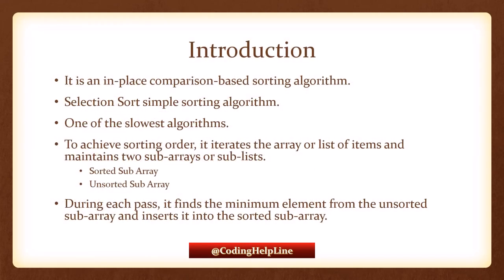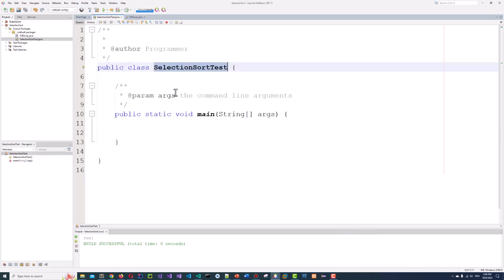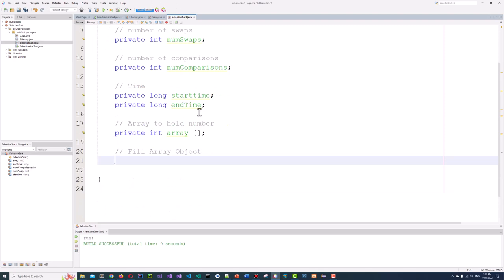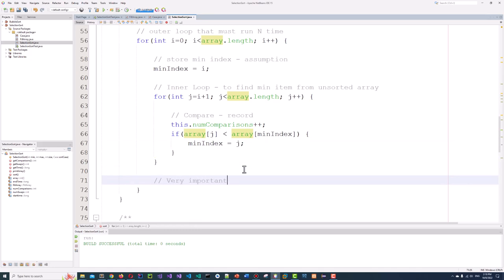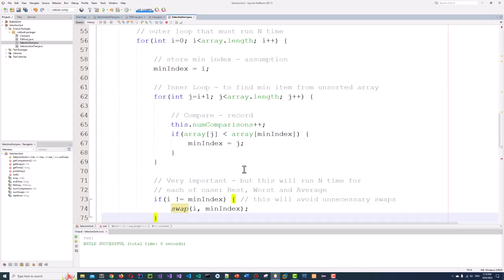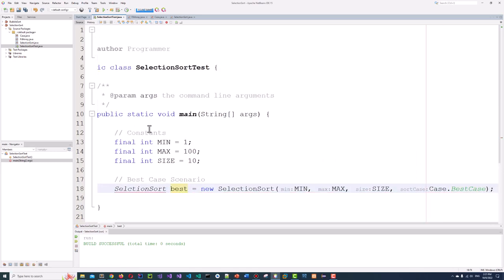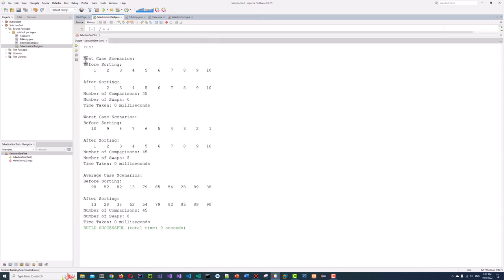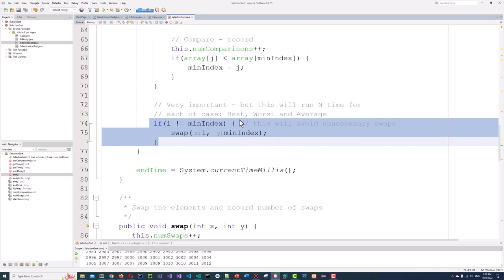Java OOP Selection Sort Algorithm and Benchmarking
* Selection sort is one of the in-place stable and simple sorting
The algorithm is beneficial to be used with smaller lists and arrays.
This is one of the slowest sorting algorithms.

* It maintains two subarrays or lists: Sorted and Unsorted.

* To achieve sorting order as it iterates the unsorted list and finds or
  select the minimum element from the unsorted sub-array or list and insert
  it into a sorted subarray or list.

* The Runtime is O(N^2) in all the cases best, worst, and average.

* The Number of swaps: Best Case O(0), Worst and Average Case O(N) as at
  minimum it requires O(N/2) swaps.

* Space Complexity of selection sort is O(1)

* The program will test the selection sort for all three cases: Best, Worst
  and Average case.

* FillArray Utility class is used to fill the array and do other housekeeping
  functions.